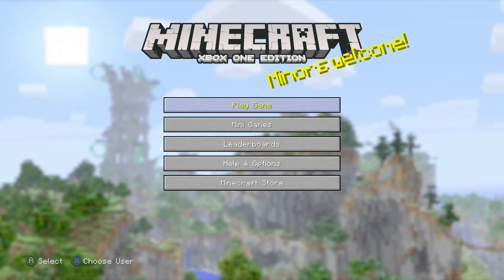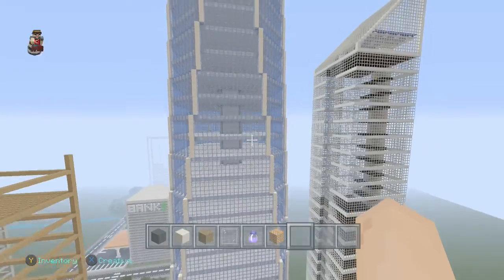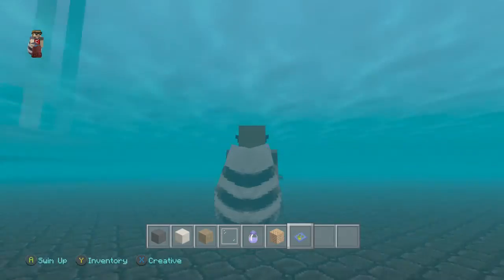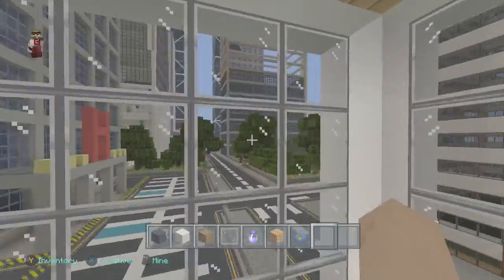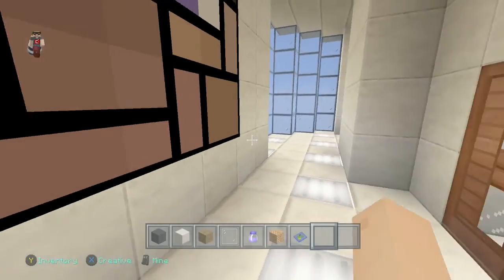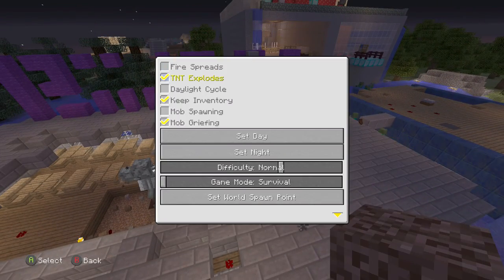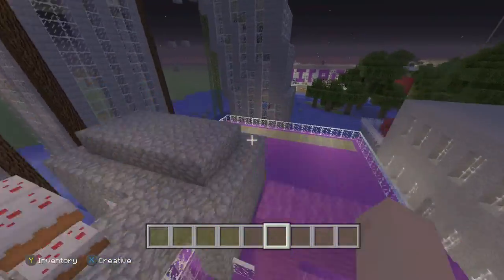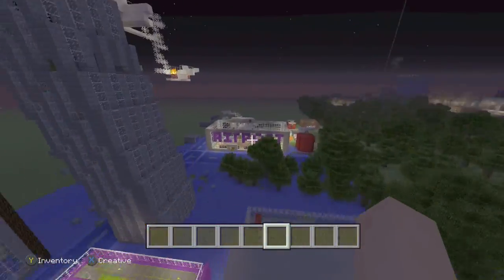Minecraft - My random worlds part 1